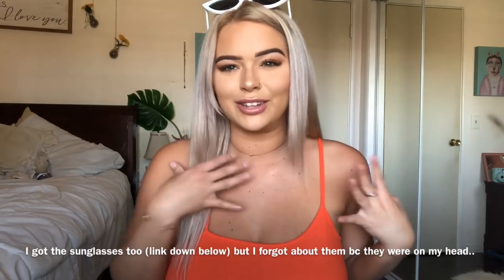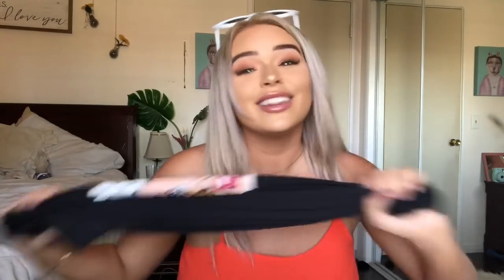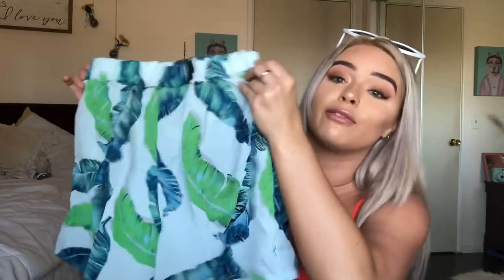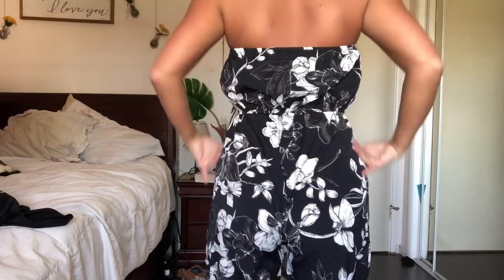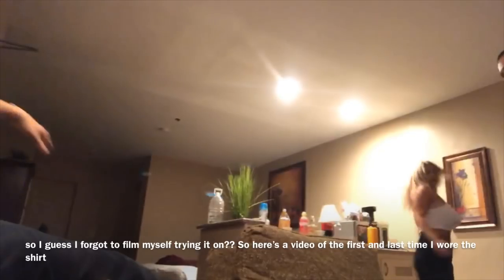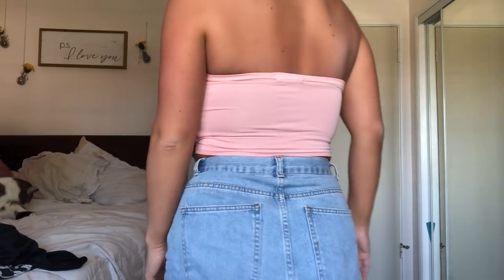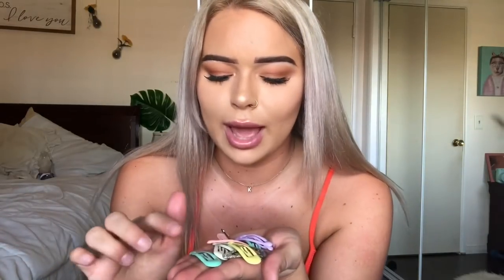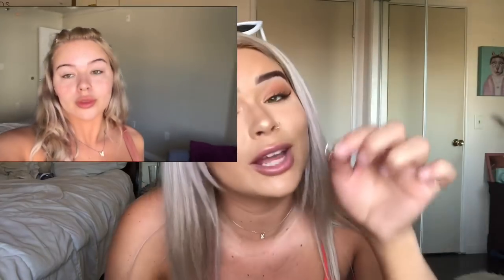ROMWE SUMMER HAUL 2019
Hi friends🦋 HAUL-elujah today’s video is my first summer haul of the season it is from ROMWE!

Items in haul + sizes:
Neon orange babe tank top large
Black cut out front crop tee large
Floral two piece set large
Ruffle strap tank top large